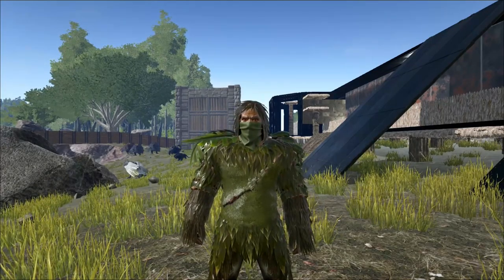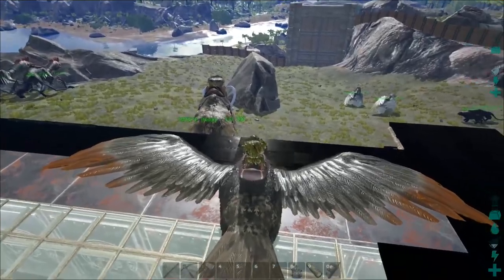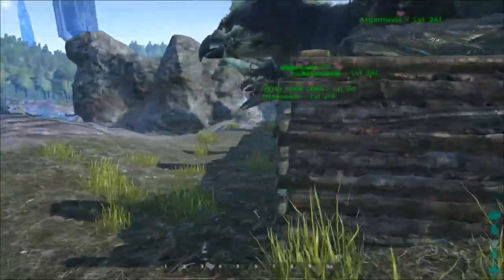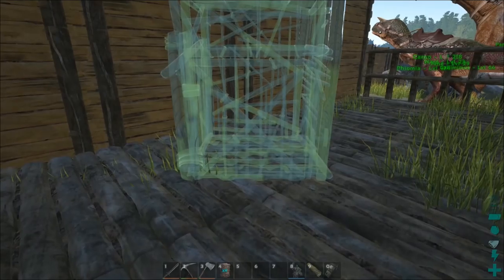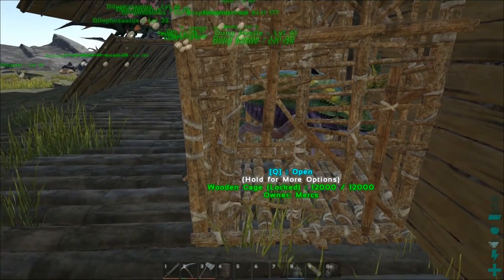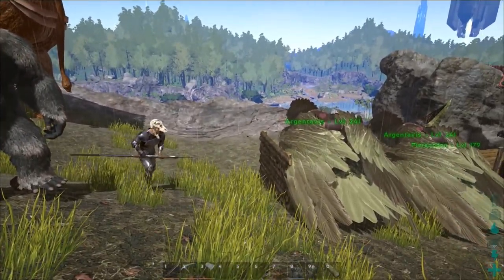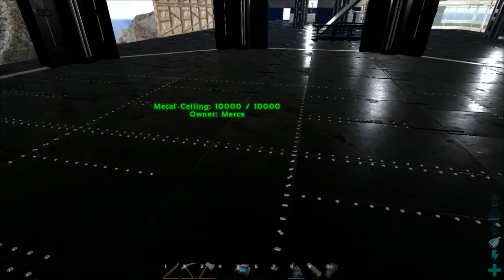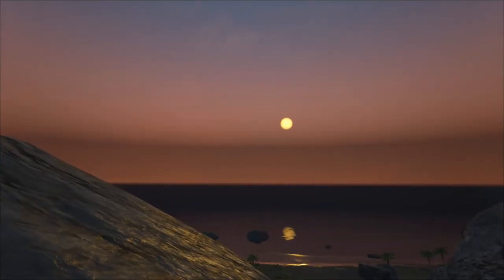ARK: Survival Evolved - DUNG BEETLE AND ARGY GIFT - S3E43 - Let's Play Gameplay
ARK: Survival Evolved - DUNG BEETLE AND ARGY GIFT with BTC on the Pooping Evolved Multiplayer server.